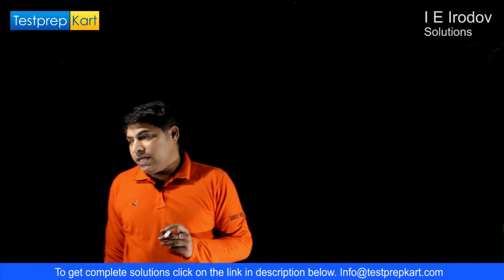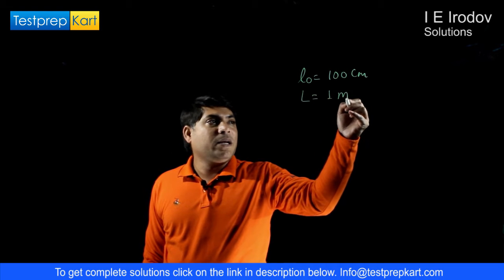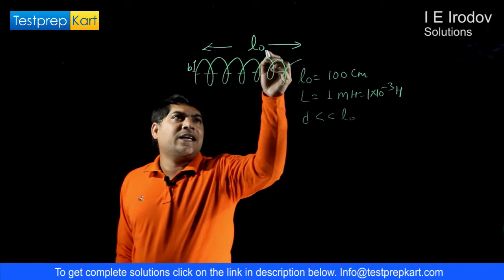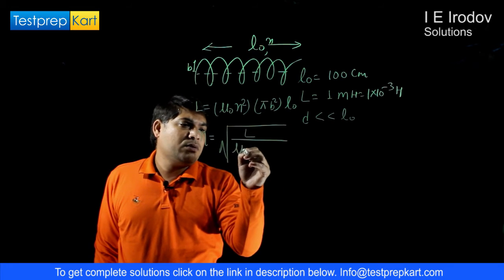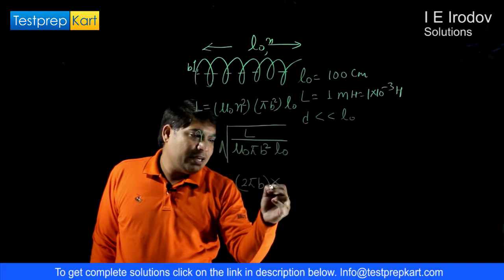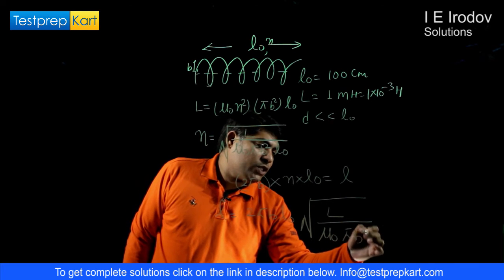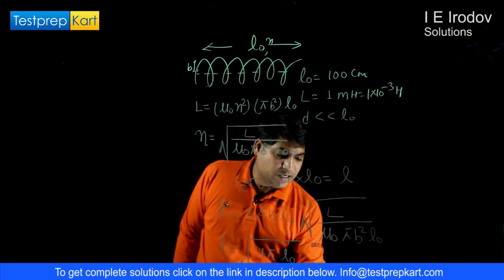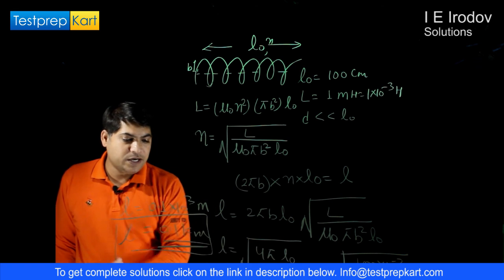I E Irodov Solutions - Electrodynamics (Electromagnetic Induction and Maxwell's Equations) - Q 3.315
Learn the concept of Electrodynamics in depth. Check out the full video and get the solution of Question no 3.315 from I E Irodov Solutions Book.

To get PDF & Video solutions visit below or post your questions in the comment section below: